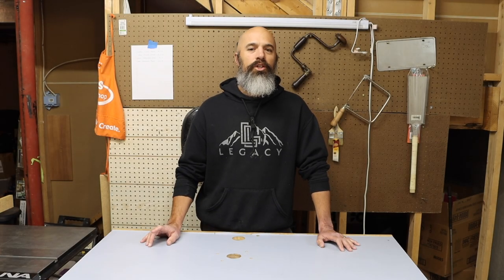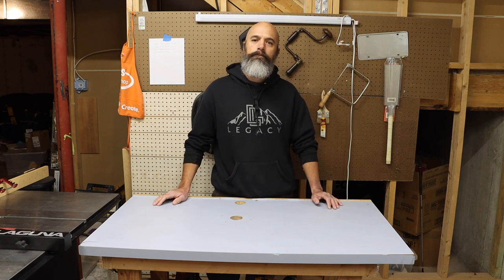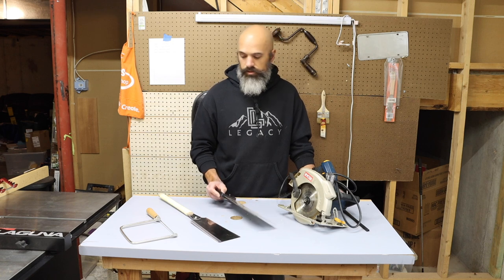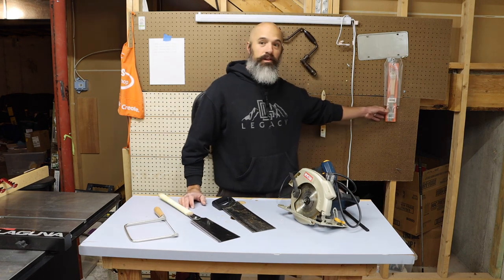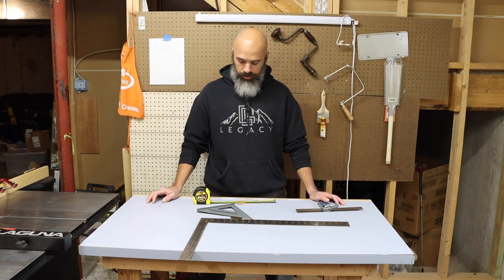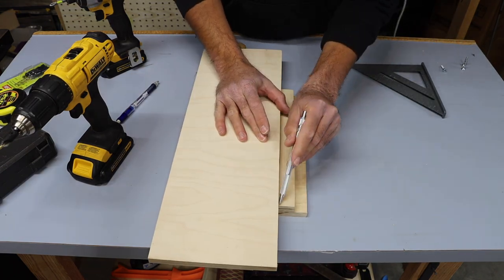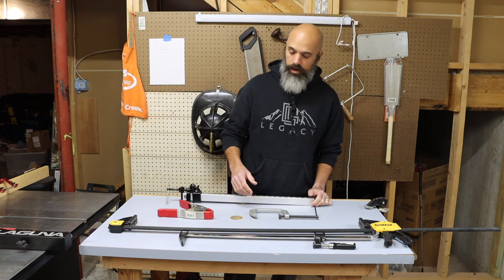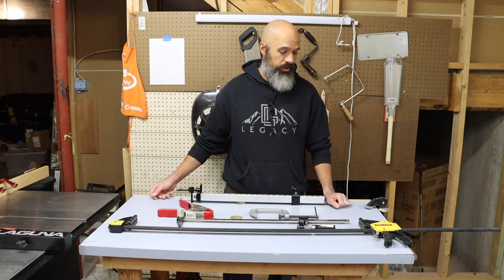5 Woodworking Tools for Beginners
Watch This Before Wasting Your Money on Expensive Woodworking Tools!

Starting out in woodworking can be overwhelming, especially with all the options available. But you don't need to break the bank to get started! In this video, I’ll walk you through 5 essential woodworking tools that are perfect for beginners and won't drain your wallet. If you are looking at getting started and not sure where to begin, these tools will help you build a solid foundation without spending a fortune.

If you're serious about woodworking but don't want to waste money on unnecessary tools, this video is a must-watch. Let me show you the best budget-friendly options for your workshop!

Beginner Products:
Black & Decker drill
Ryoba saw
Dewalt sander
Spring clamp
3M mask
Mask cartridges

Upgraded Products:
Dewalt drill
Bar clamps

0:00 Intro
1:35 Drills
2:54 Saws
5:27 Sandpaper
8:35 Measuring devices
9:44 Clamps
12:47 Accessories
16:03 Conclusion
17:16 Outtakes